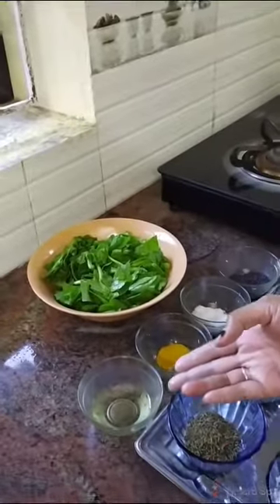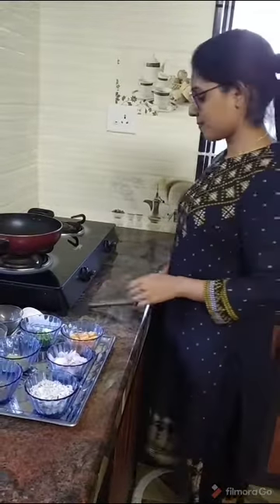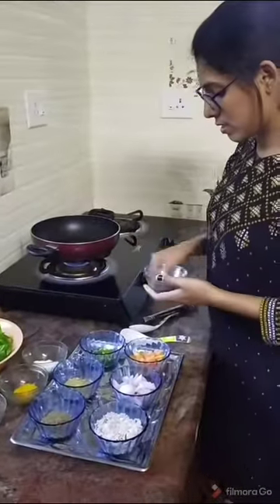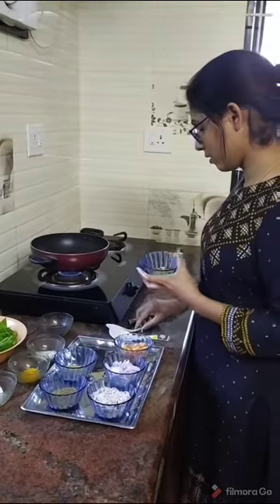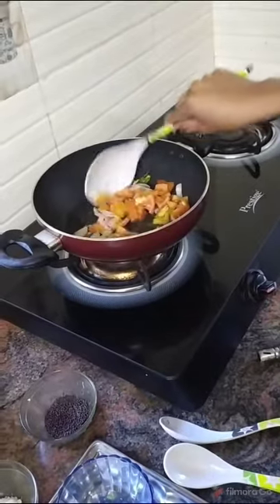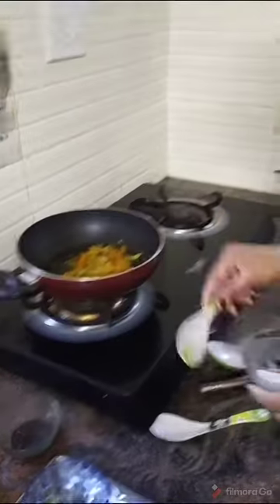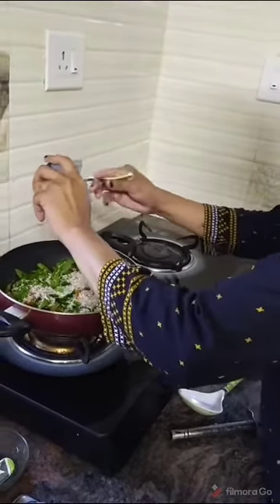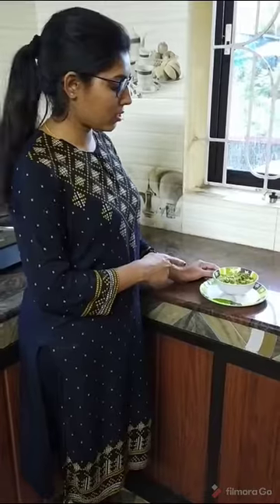21 July 2020